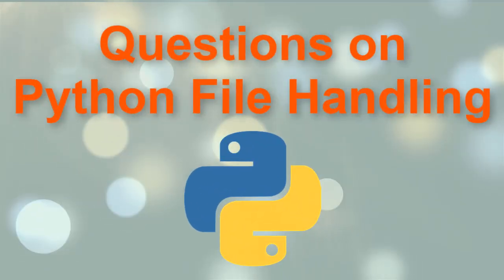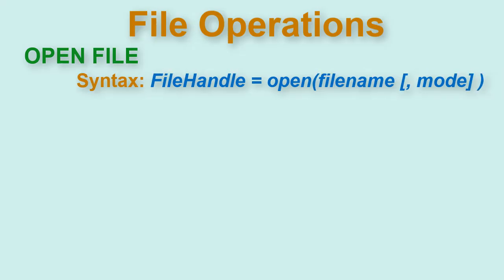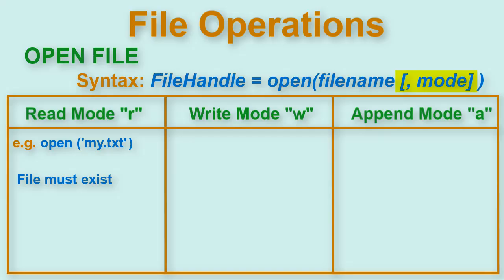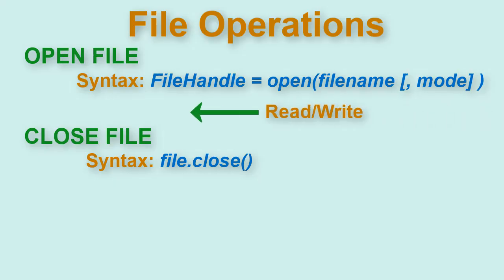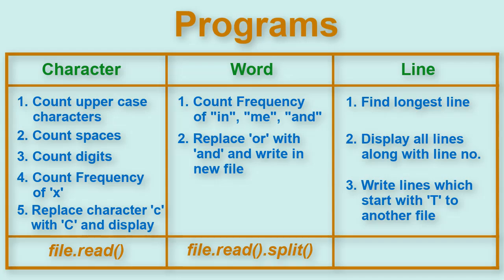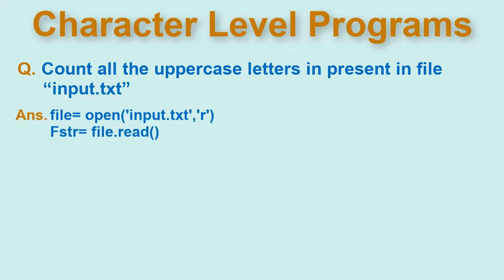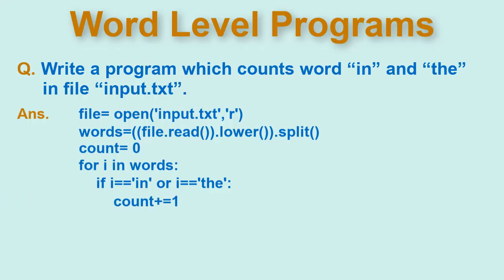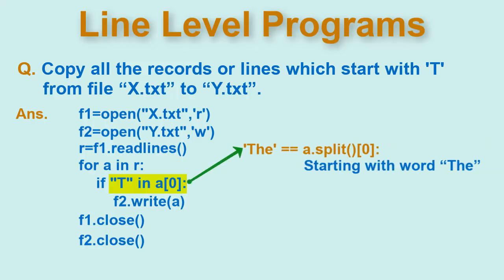Handle any Python Text File Programs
1. How to Open & Close the file
2. Different modes ( r, w, a )
3. How to write programs at character, word and line level.

00:00 – Text files in Python
00:10 – What are files?
00:20 – Difference between text file and binary file
01:07 – Basic file operations
01:35 – what is file handle in python?
01:55 – Difference between relative path and Absolute path
02:35 – Different modes in file
 04:37 – Different types of programs on text file
06:19 – What is the difference between read() and readlines() function
06: 38 – What is difference between write() and writelines() function
07:16 – Character level programs on text file in python
08:07 – Word level programs on text file in python
09:24 – Line level programs on text file in python